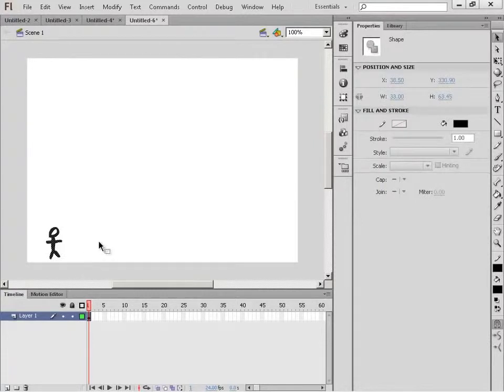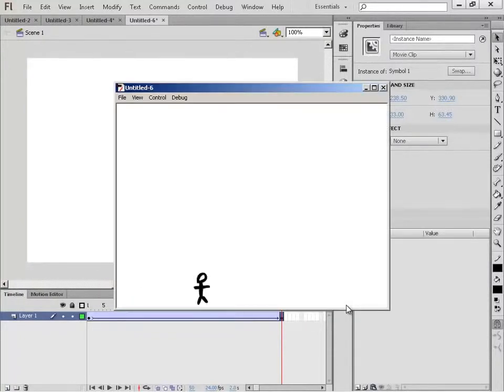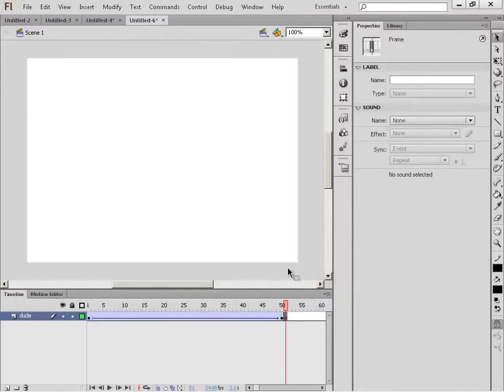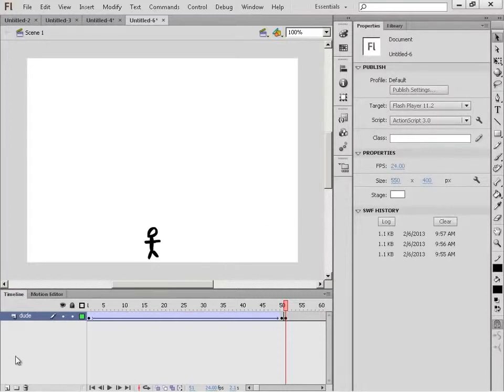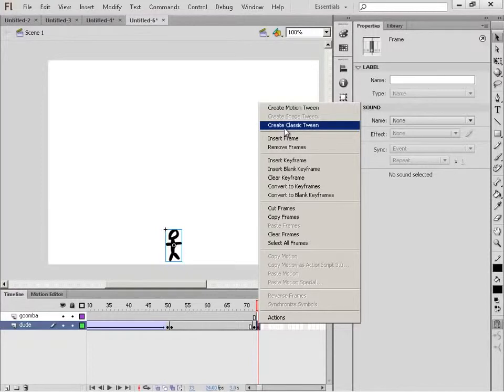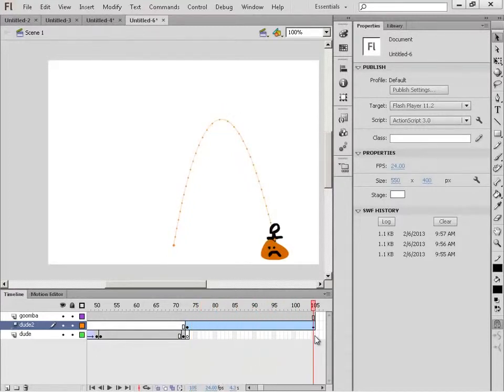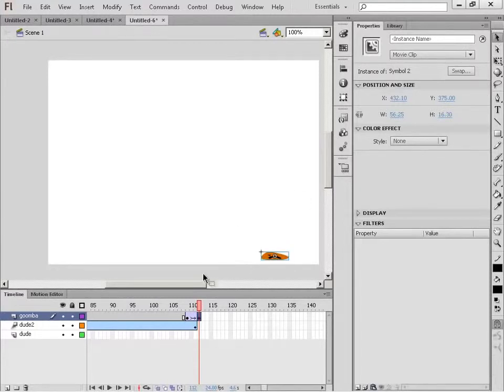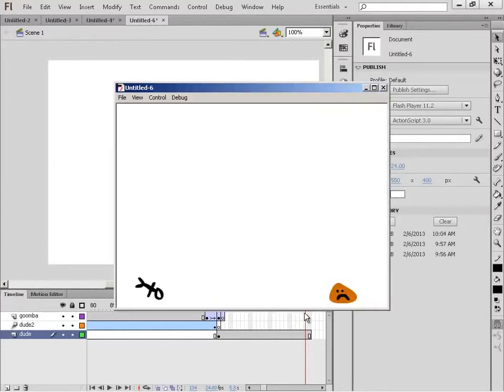Flash CS6 Basic Animation Story Full Rotation and Multiple Layers